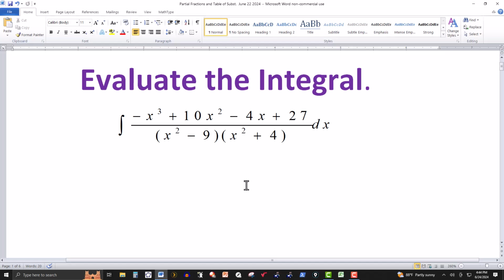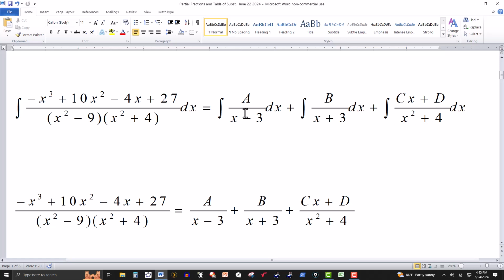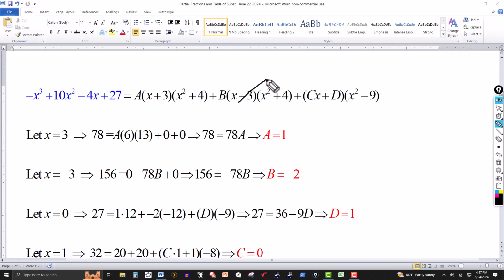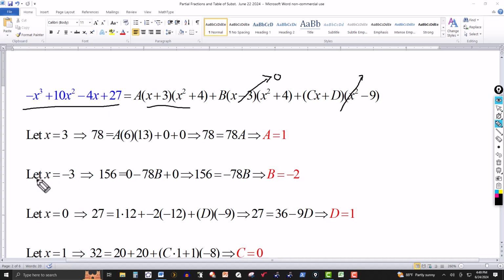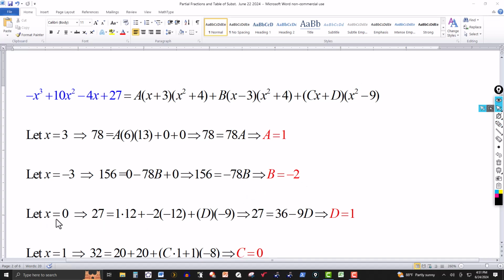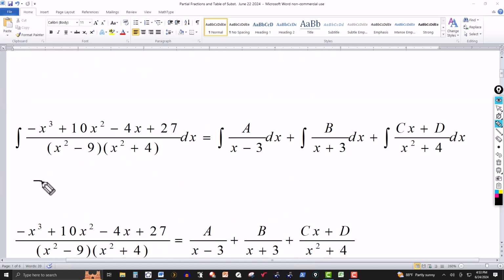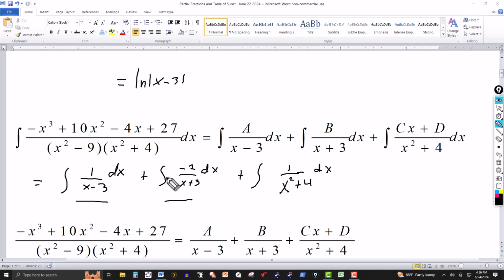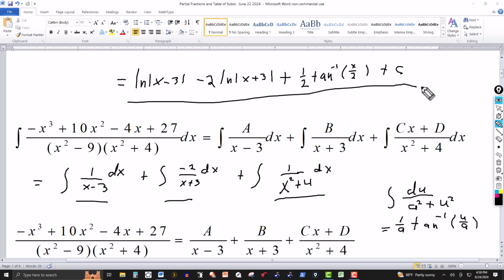Use Partial Fractions to Evaluate the Given Integral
In this video, we utilize partial fractions to evaluate an indefinite integral whose integrand is a rational expression.